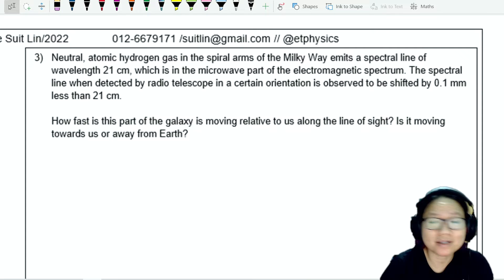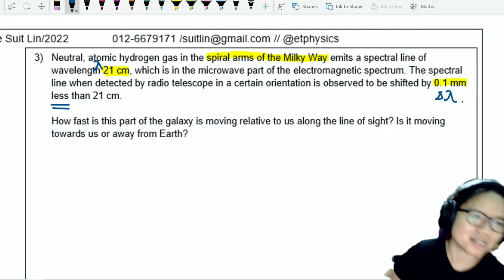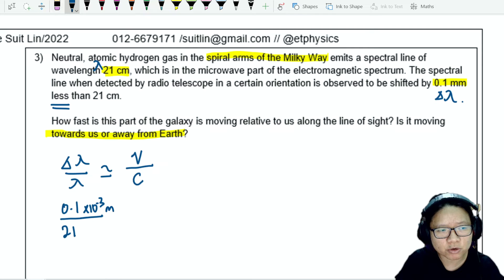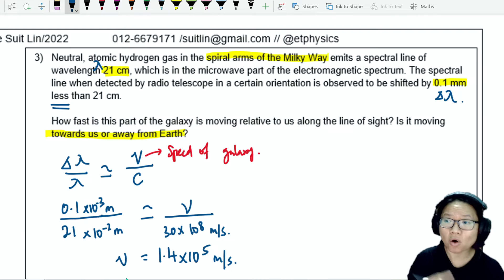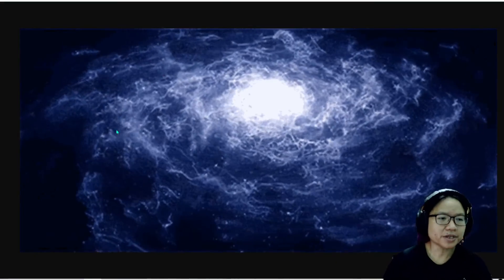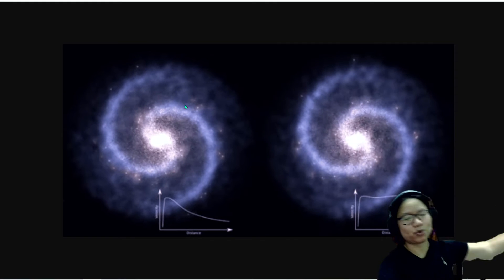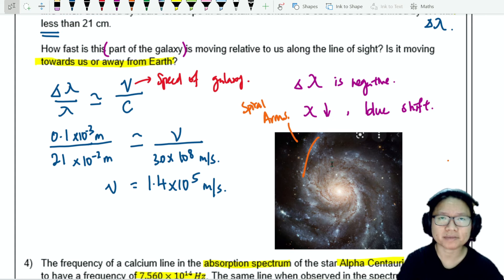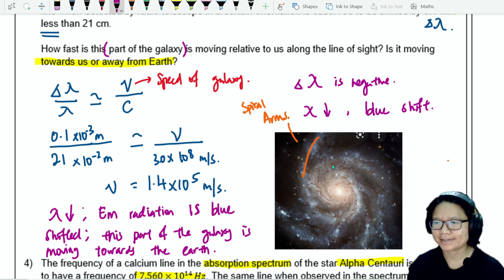25.3a Ex3 Doppler Blue Shift in Spiral Galaxy | A2 Astronomy Cosmology | Cambridge A Level Physics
Neutral, atomic hydrogen gas in the spiral arms of the Milky Way emits a spectral line of wavelength 21 cm, which is in the microwave part of the electromagnetic spectrum. The spectral line when detected by radio telescope in a certain orientation is observed to be shifted by 0.1 mm less than 21 cm.

How fast is this part of the galaxy is moving relative to us along the line of sight? Is it moving towards us or away from Earth?